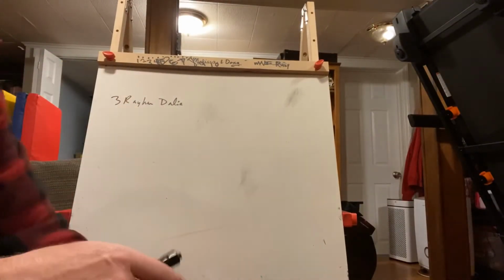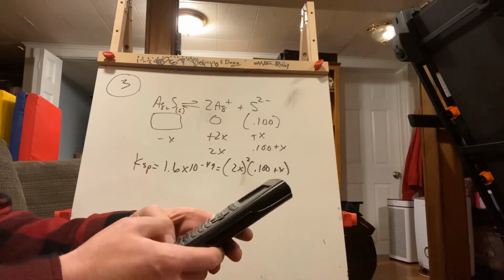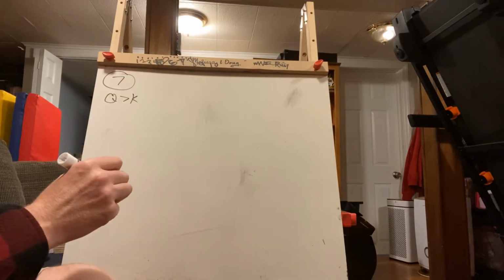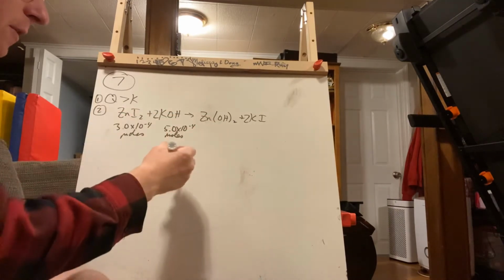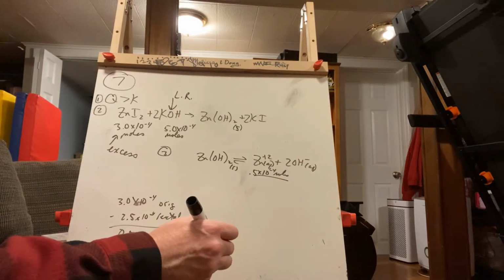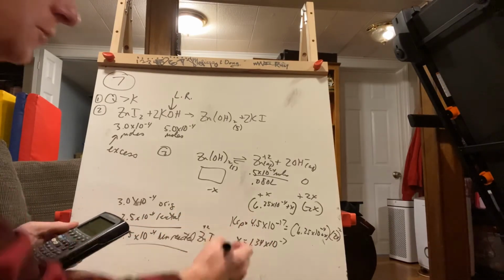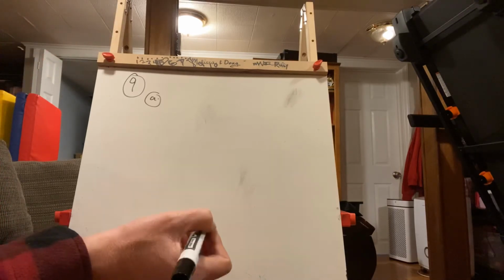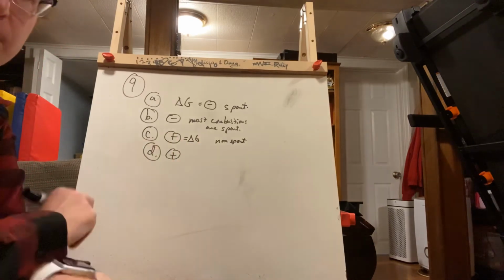4-7-2020 AP Chemistry